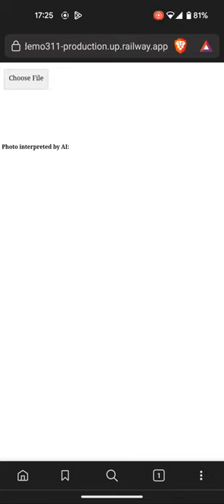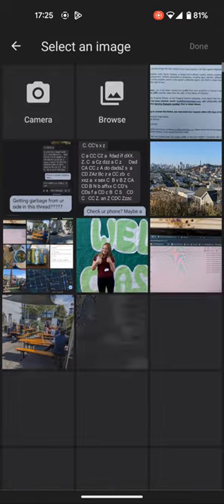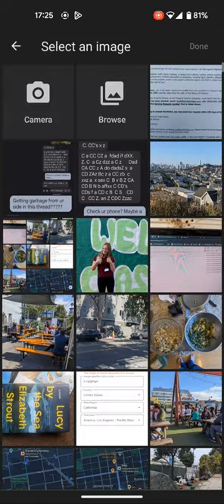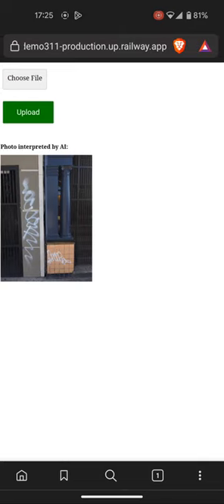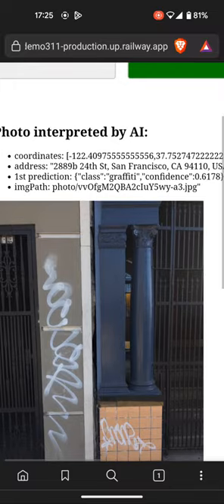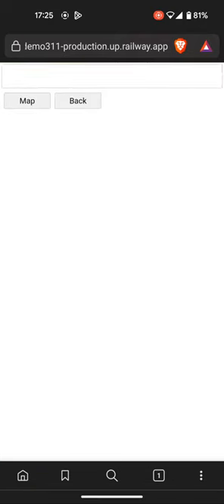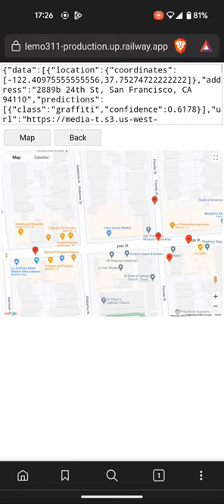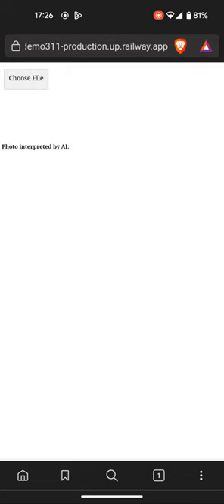new issue created on phone ( android ) @RobertRowntree​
Snap a photo and submit it to the Database.